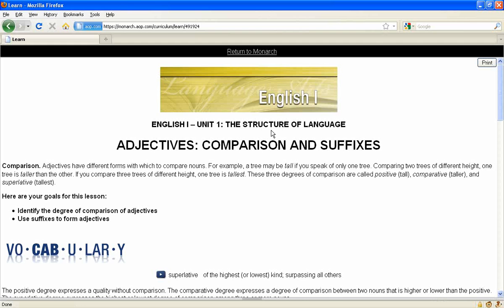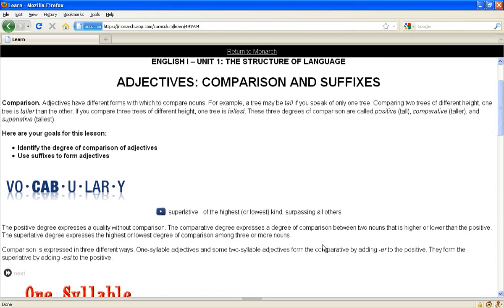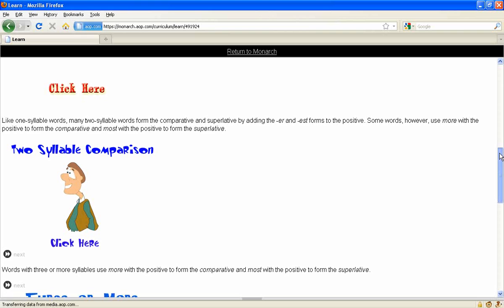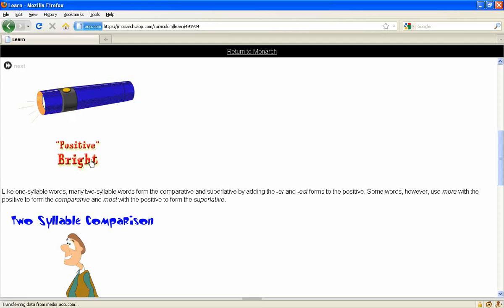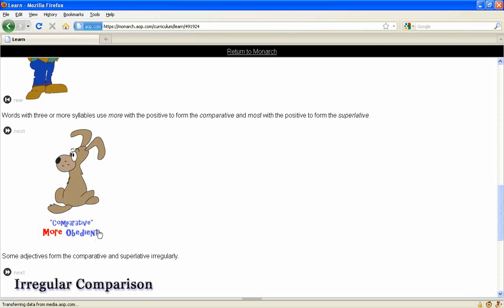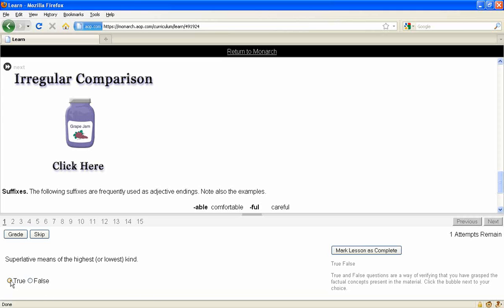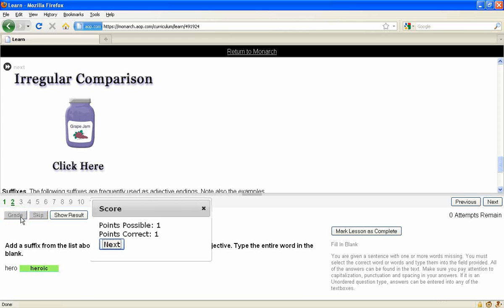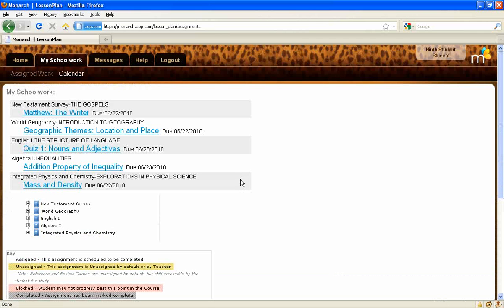Monarch 9th Grade Language Arts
Enhance your homeschooler’s understanding of grammar, literature, and composition with English I, an engaging online course that covers topics including language structure, literature, communication, drama, poetry, and more. Learn more about Monarch’s 9th Grade Language Arts course, English I,